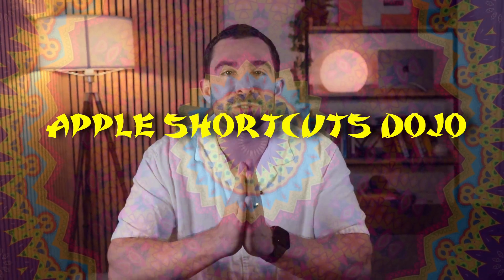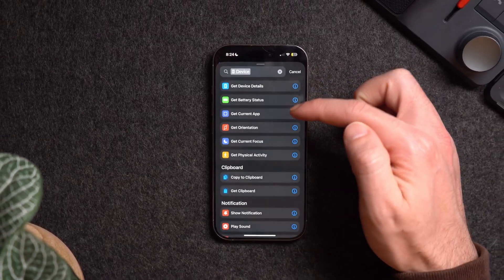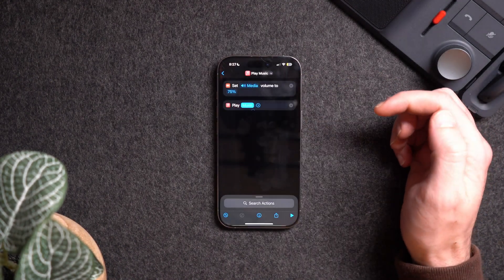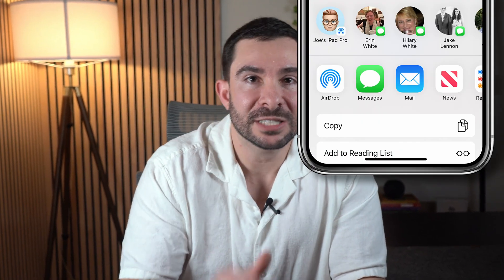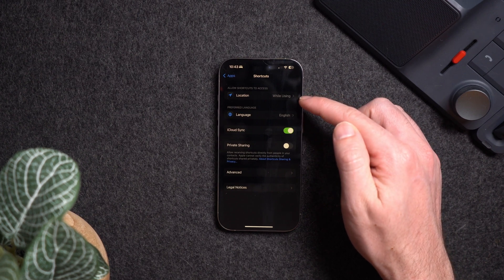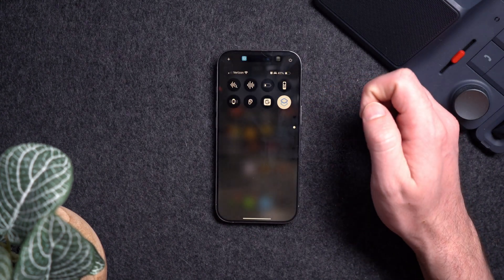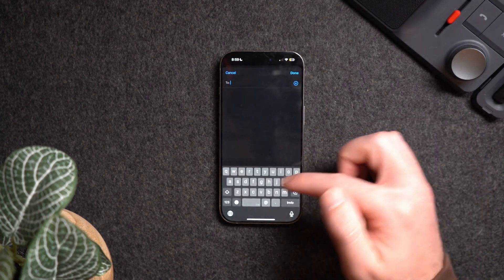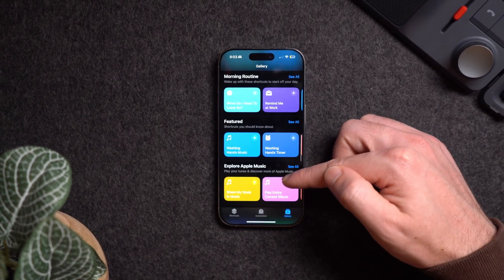How to Create Apple Shortcuts: The Ultimate Starter Guide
Learn how to create Apple shortcuts in this ultimate starter guide. From setting up your shortcuts to automating tasks, this video has everything you need to get started with Apple Shortcuts!